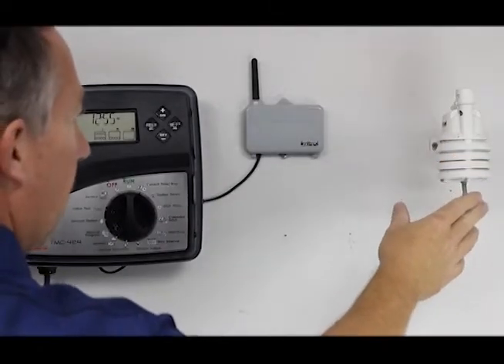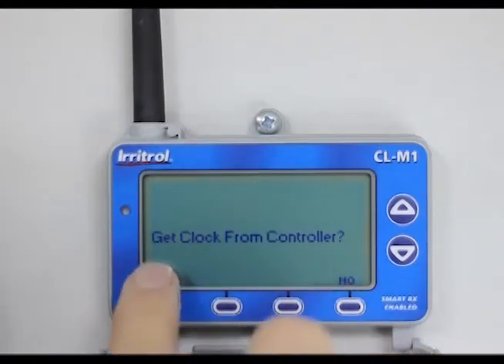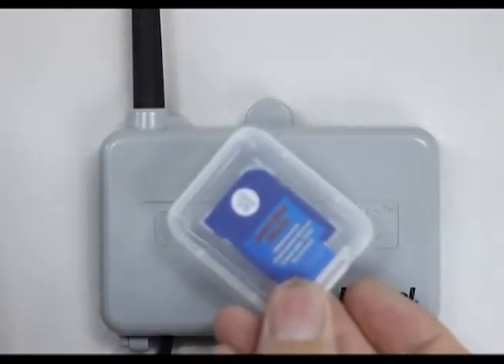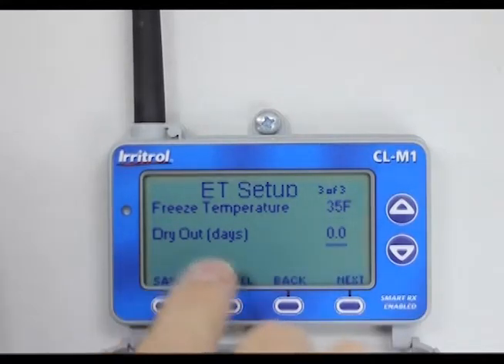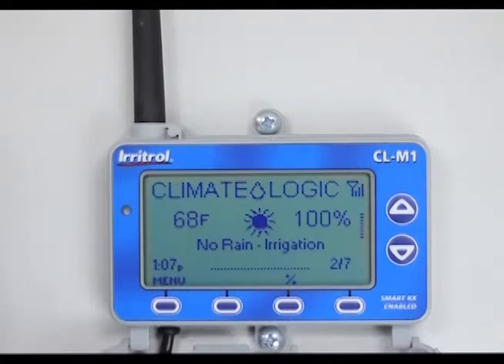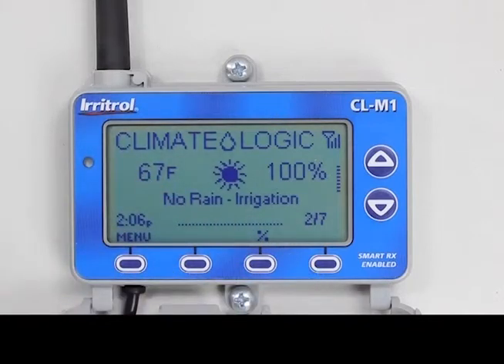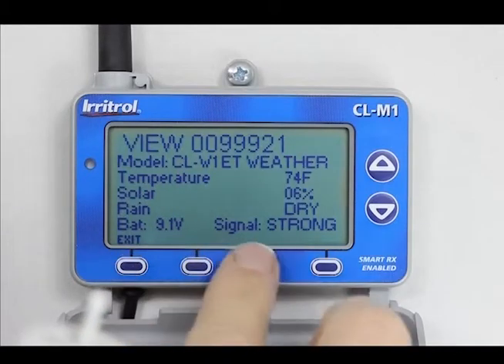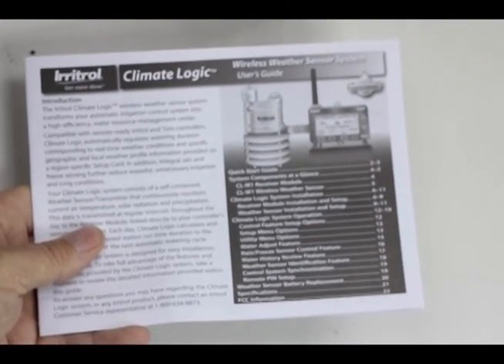Climate Logic with Weather Station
How the Climate Logic works in conjunction with the Sprinkler Timer and how to change the battery in the weather station.